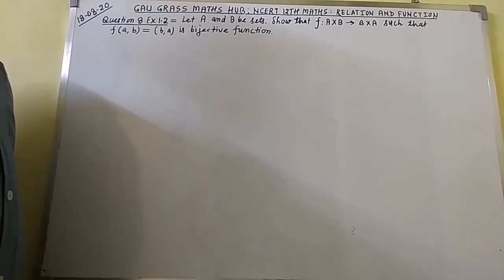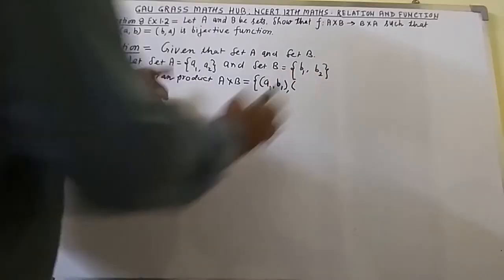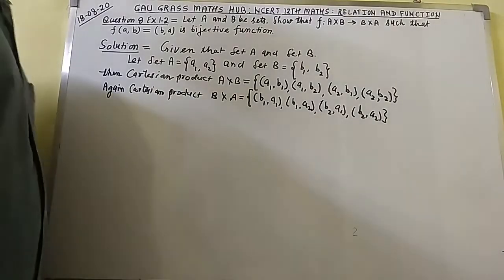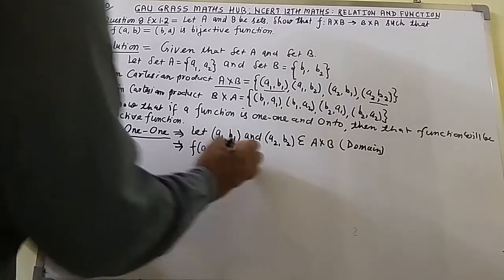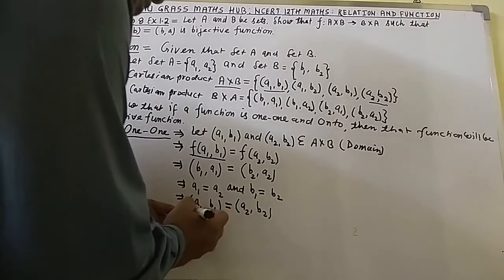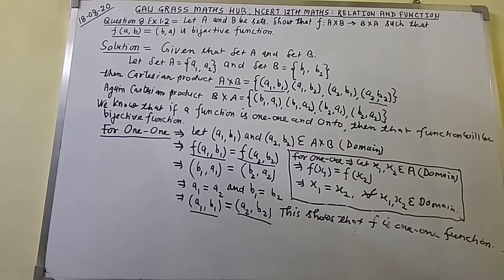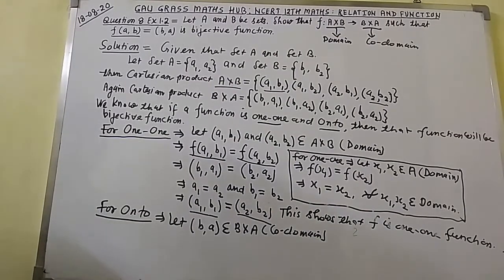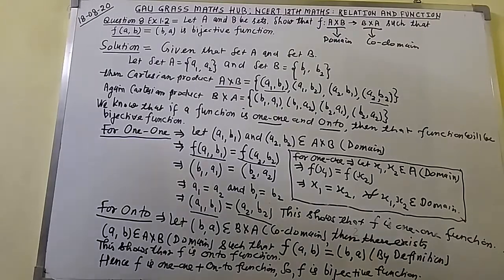Q 8 || EX 1.2 || LUCID EXPLANATION || RELATION AND FUNCTION || CHAP 1 OF NCERT 12TH MATHS | GAU SEWA